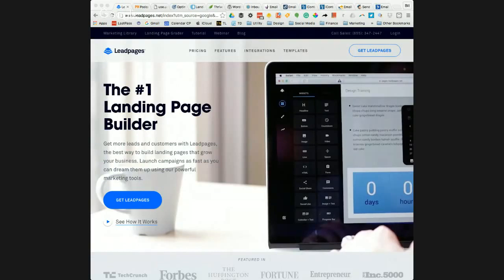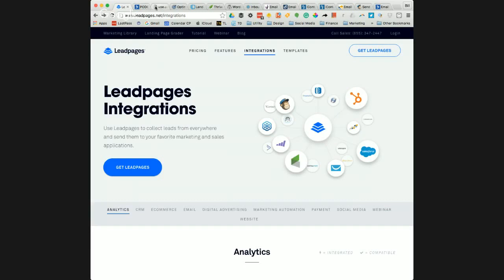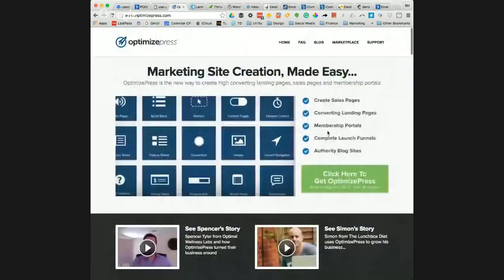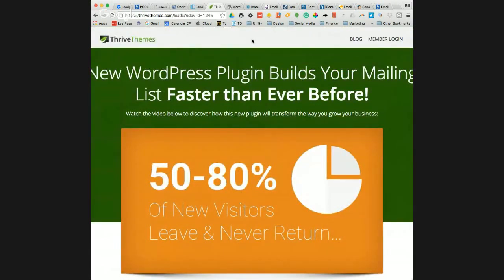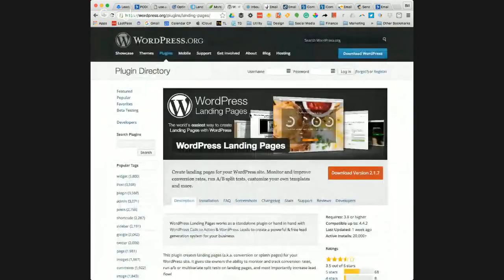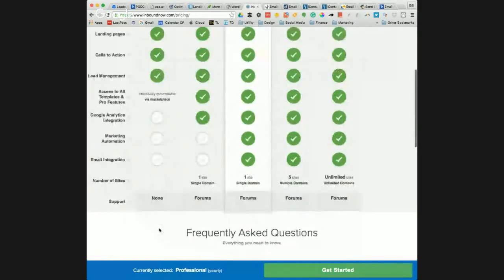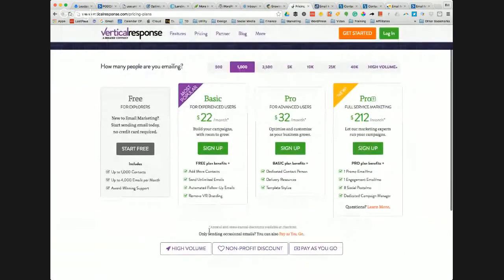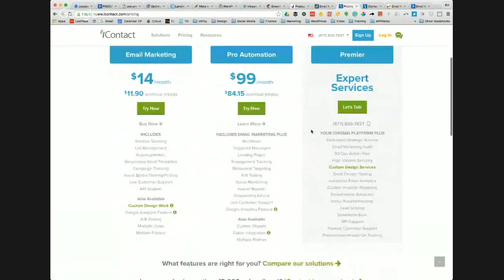256 Timeliens - 92 WP-Tonic | WordPress Monthly Review - Building the Marketing Funnel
In this episode, we have teamed up with WP-Tonic to go over the tools needed to build your email list. You need landing pages, popups, and an email autoresponder.